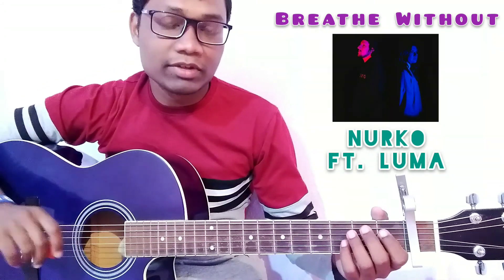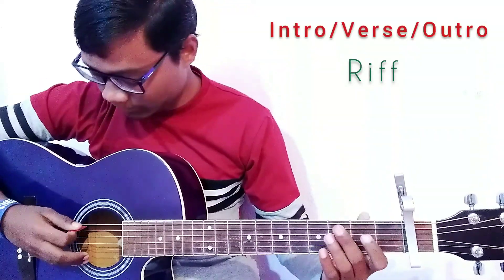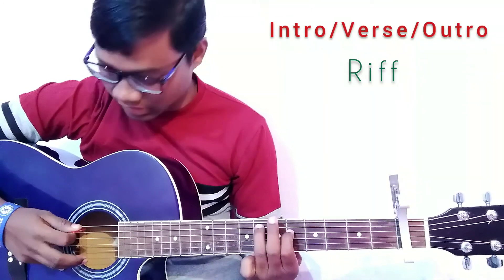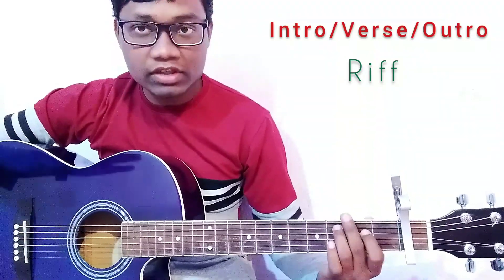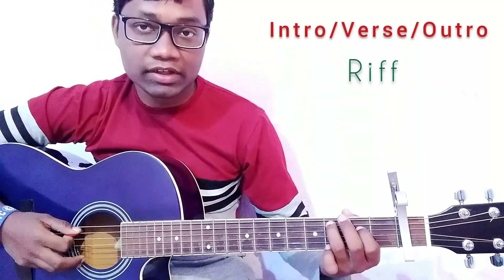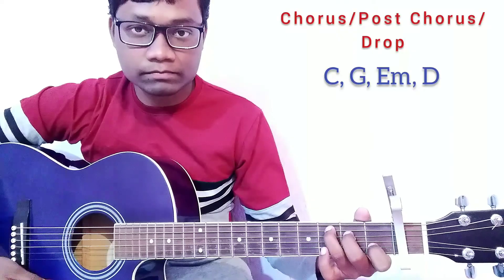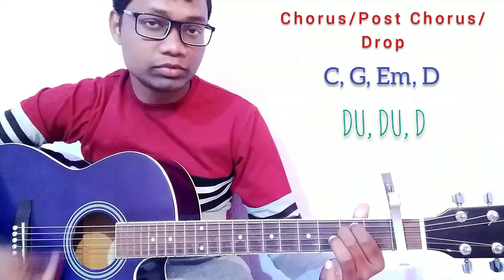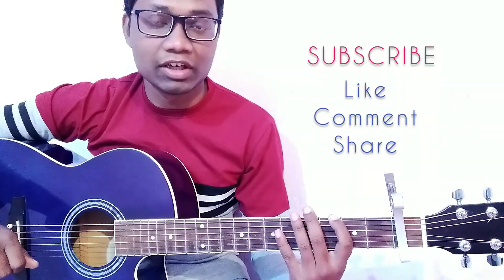Nurko Ft. Luma - Breathe Without / Guitar Lesson / Breathe Without Nurko Riff & Strumming Tutorial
👉 Standard Tuned Guitar,
Capo on 1st fret,
Chords :- C, G, Em, D.

Hi Friends

this is your friend Sonu KR Guitar. in this video I'm going to show you how to play Breathe Without by Nurko ft. Luma .

I really love this song. it's a inspirational song by Nurko.

I respect Nurko & Luma, and also respect this song Breathe Without.

I made this song guitar tutorial video for learning purpose.